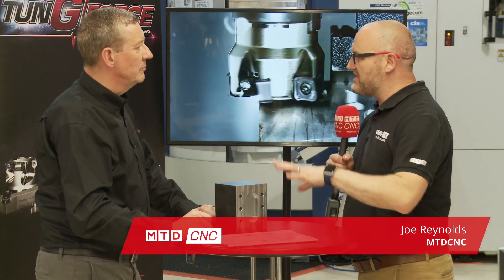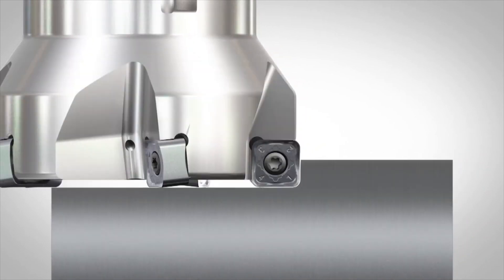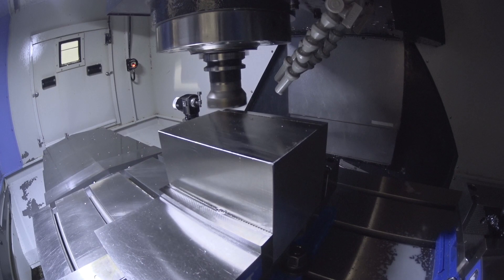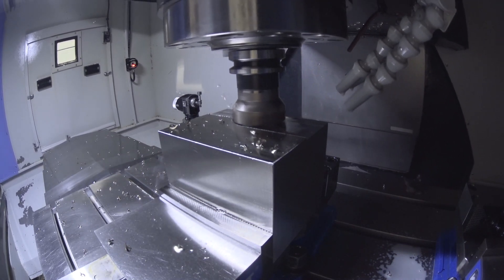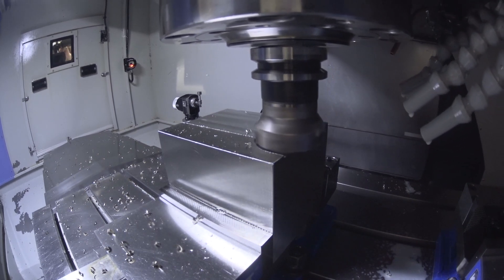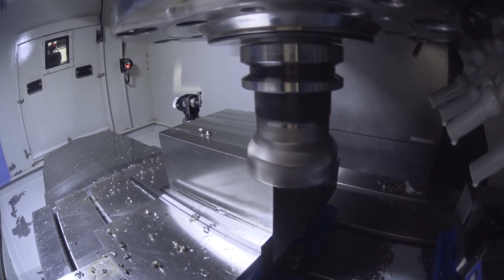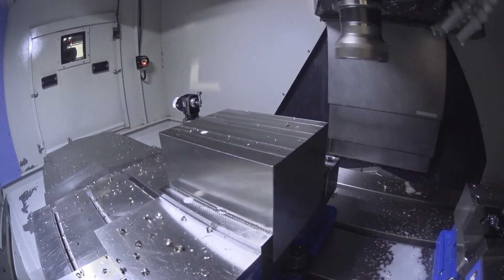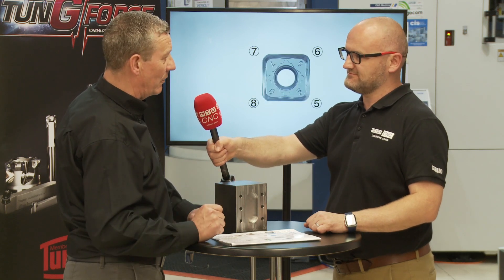DoQuad-Mill 8 edged facemill from Tungaloy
In this video, you will see a milling cutter with 8 cornered insert for high utilization in face milling operations.

Features
Face milling cutter with maximum clearance and economy

No interference with side walls, fixtures, and clamping systems
High accuracy

Wiper insert is also available for precision surface finish requirements.

Cutter design optimized for low cutting force and chattering prevention.

The insert’s cutting edge features a large rake angle which generates low cutting load, while the large entering angle reduces lifting of the workpiece to ensure stability.

Ideal for milling workpieces with thin wall/base or when the fixture is weak.

Stable cutting performance due to the concave shape cutting edges.

Reinforced insert with resistance to fracture.

As you can see from the above features, the DoQuad Mill from Tungaloy is a class-leading cutter for face milling when stability is an issue.